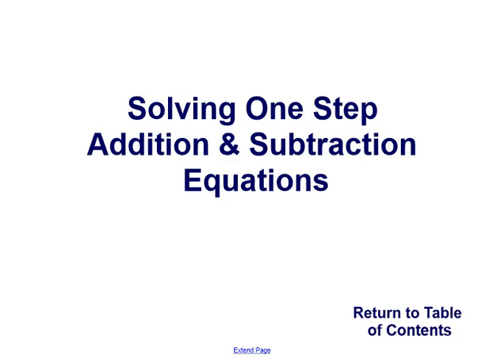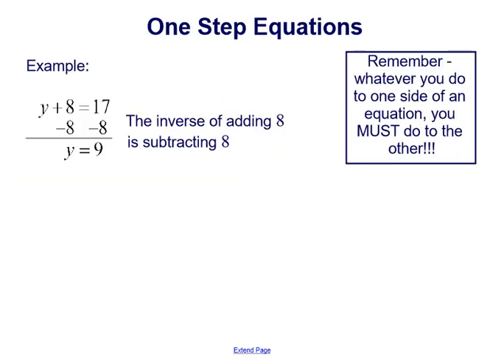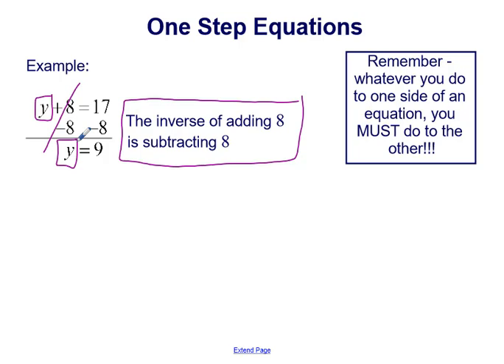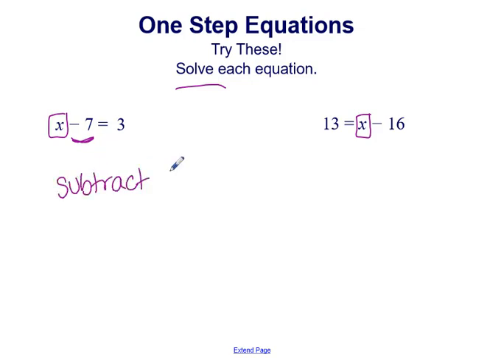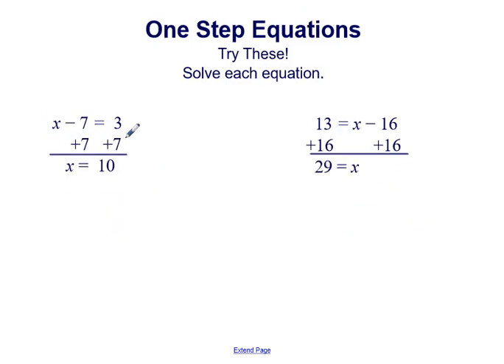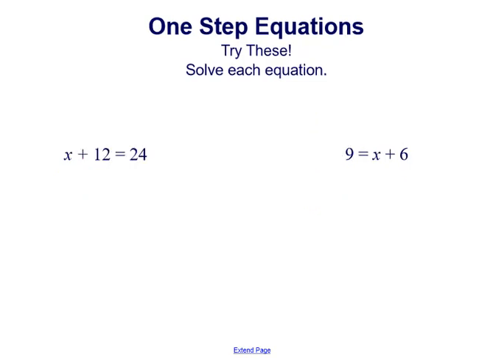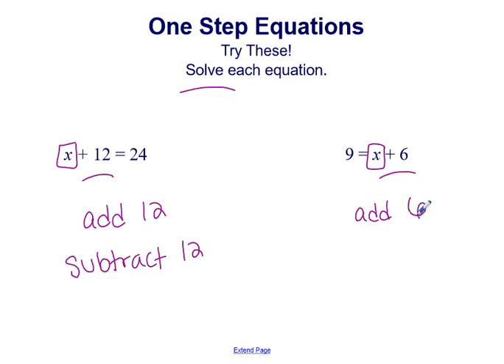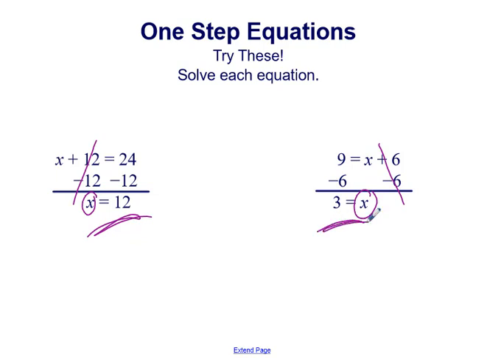Solving One Step Addition Subtraction Equations